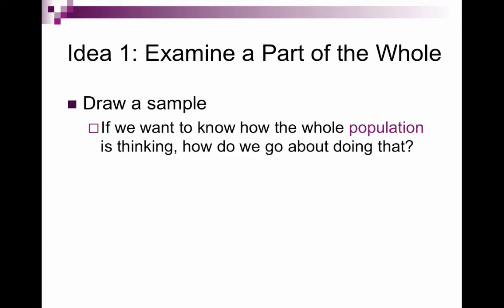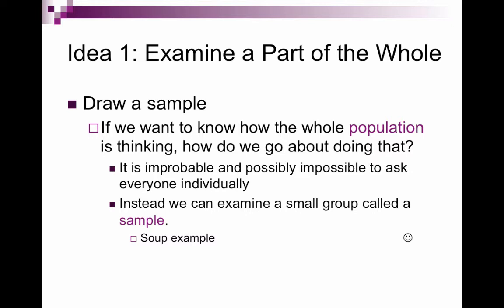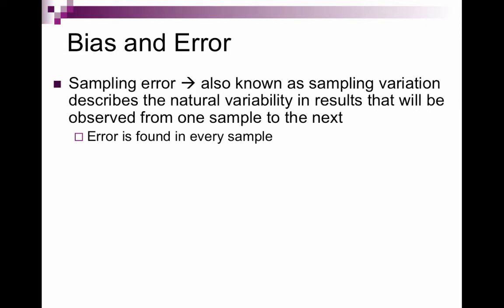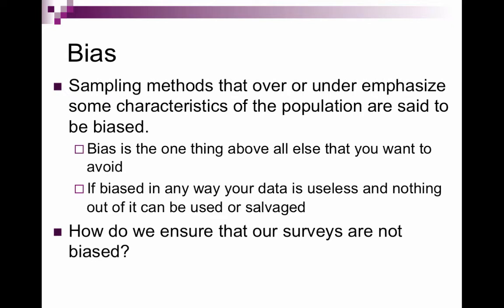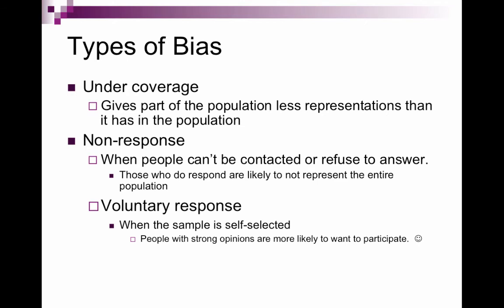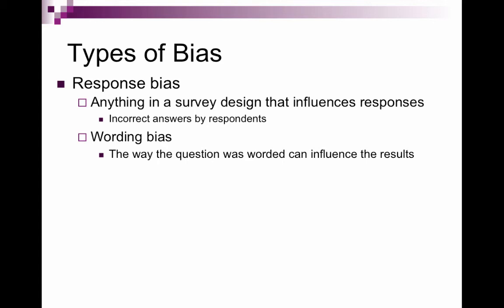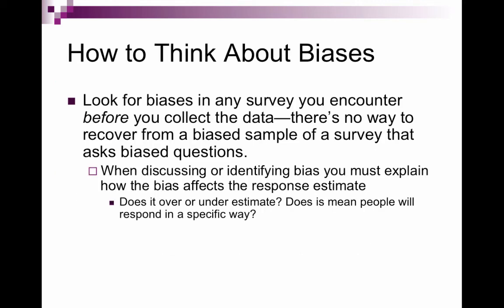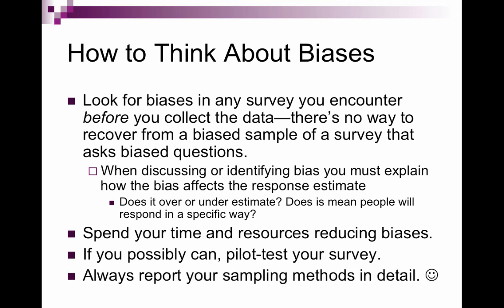Chapter 12 - Bias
Table of Contents:

02:38 - Bias and Error